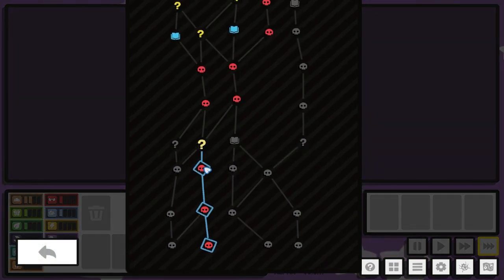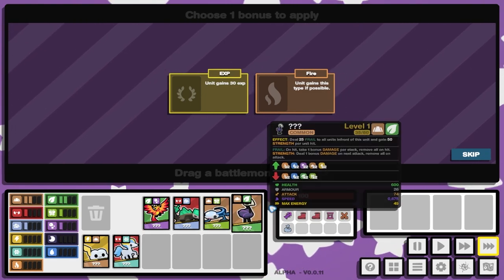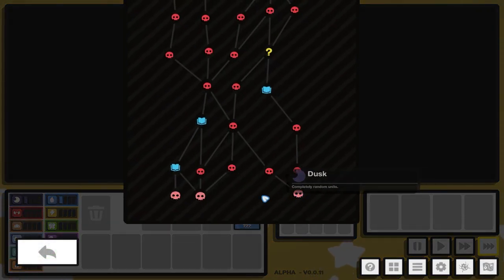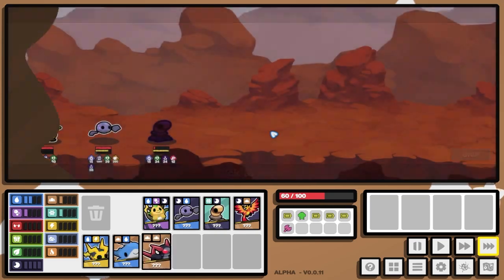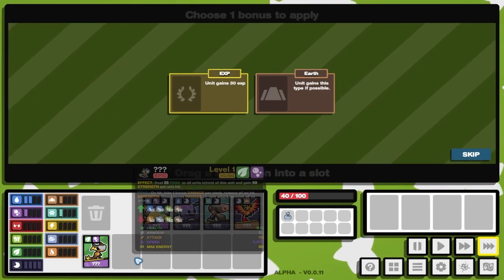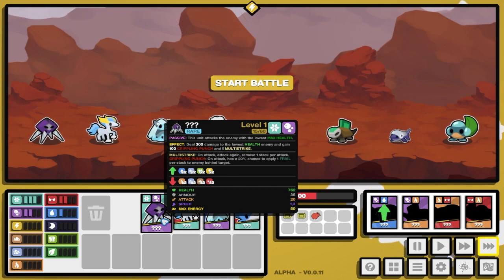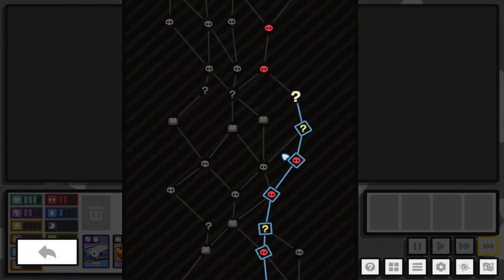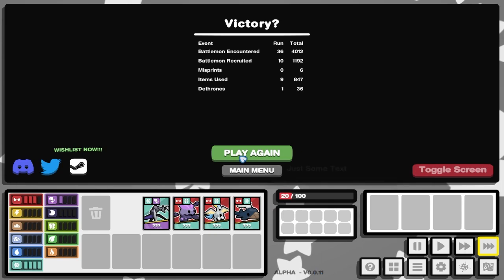Ice Type In Chaos Mode Is Insane!!!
Ice TYPE BATTLEMON ARE INSANE in combination WITH PHYSICAL AND EVERYTHING we had an insane game go check it out!

Super Auto Battlemon

Earth Type Is Op, WORMONGER love, BABERYL AND ANKLOGRAM

This Game is very similar to TFT Teamfight Tactis from League Of Legends and Super Auto Pets in Combination with Pokemon, Pokemon Scarlet and Violett and other Pokemon Games.

There is different types of Battlemon that have different abilites and different type advantages Whats the strongest type in Battlemon? Is Water the strongest type in battlemon? Nope its Earth!!! Thorns OP! Maybe its a different one? Why is water not weak to electric? So many questions.

If you read this write "Bugs ew" into the comments